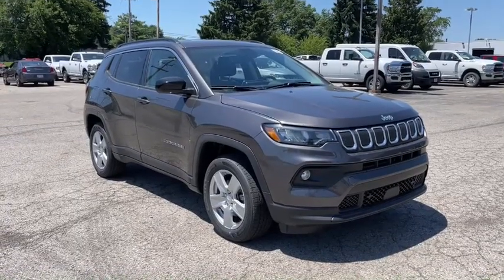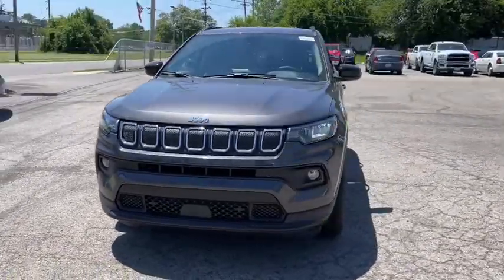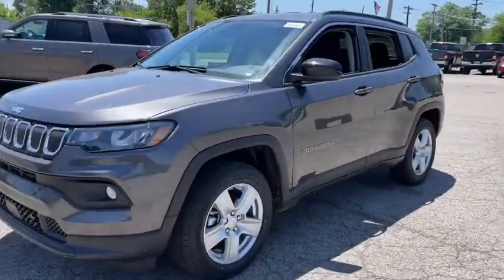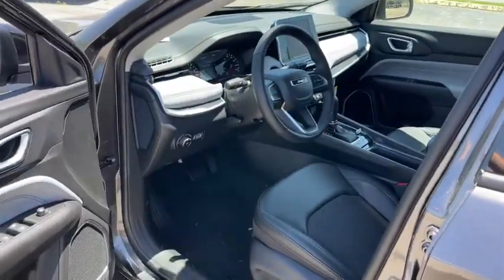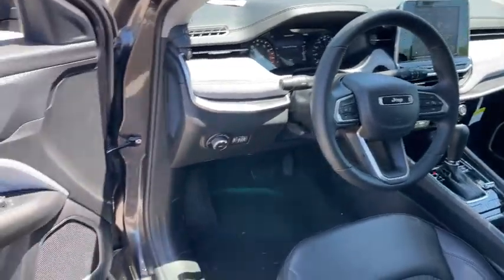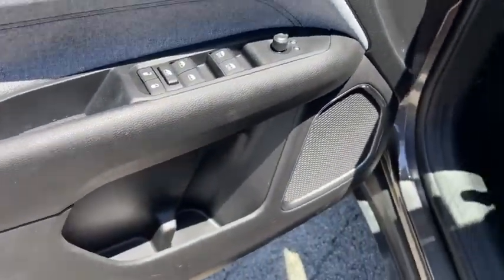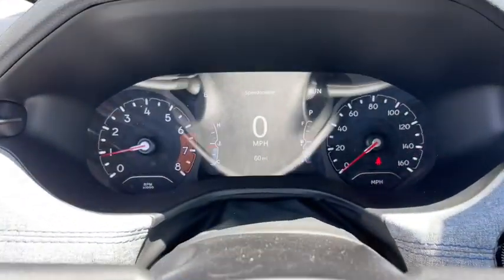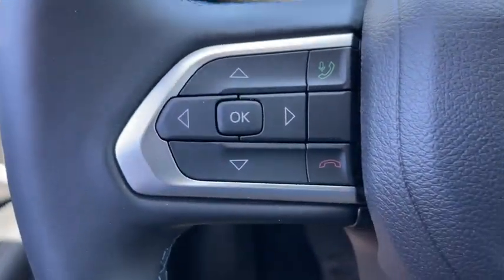2022 Jeep Compass Columbus, Whitehall, Dublin, Hilliard, Delaware, OH J225228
Granite Crystal Metallic Clearcoat New 2022 Jeep Compass aailable is CDJR. Servicing the  Whitehall, Dublin, Hilliard, Delaware, OH area.

#{MAKE}
{MODEL}
2022 Jeep Compass Latitude - Stock#: J225228 - VIN#: 3C4NJDBB2NT176129

Byers CDJR
465 S Hamilton Rd

2022 Granite Crystal Metallic Clearcoat Jeep Compass Latitude 4WD 9-Speed 948TE Automatic 2.4L I4 This Jeep Compass has many features and is well equipped including.brbrPriced below KBB Fair Purchase Price! 22/30 City/Highway MPG Price includes: $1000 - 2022 National Retail Consumer Cash (Type 1/B) 22CN1. Exp. 07/05/2022 $500 - Great Lakes BC Bonus Cash GLCNA. Exp. 07/05/2022